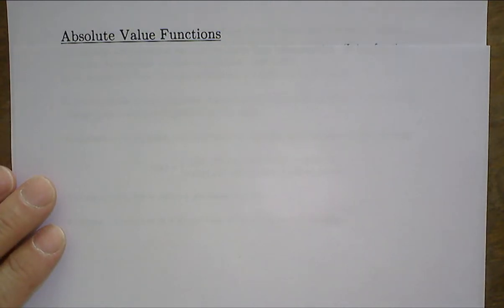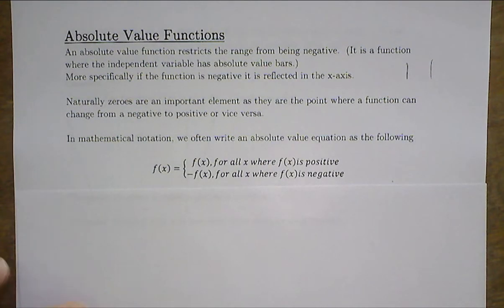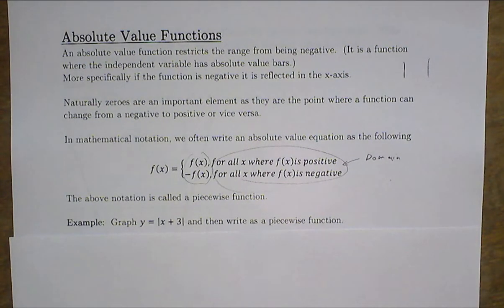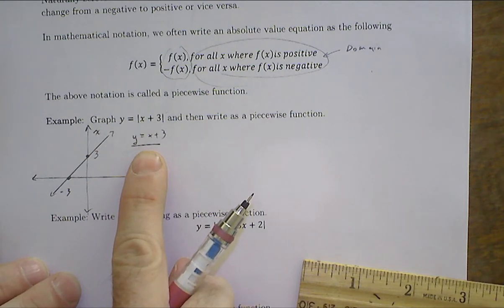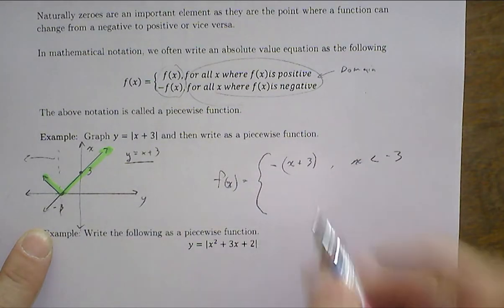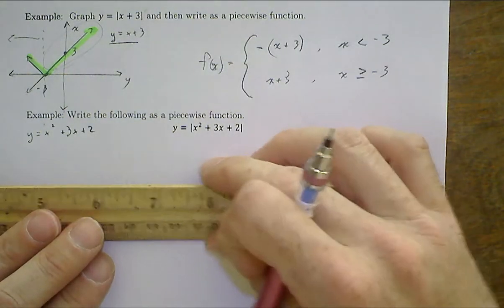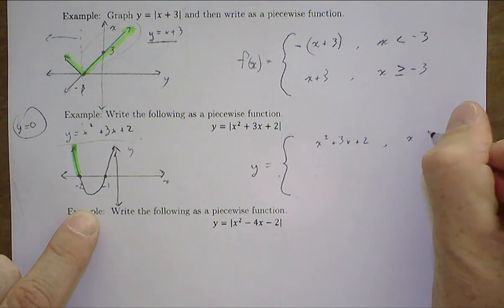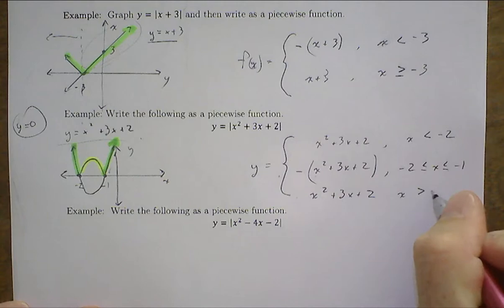Absolute Value Functions 2